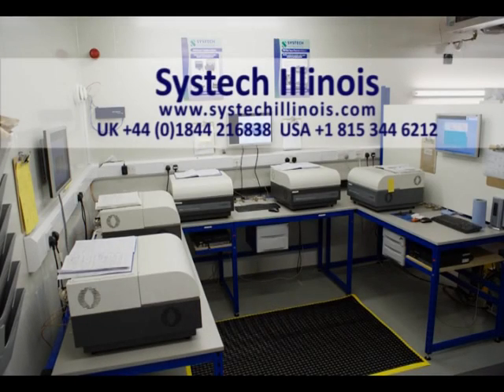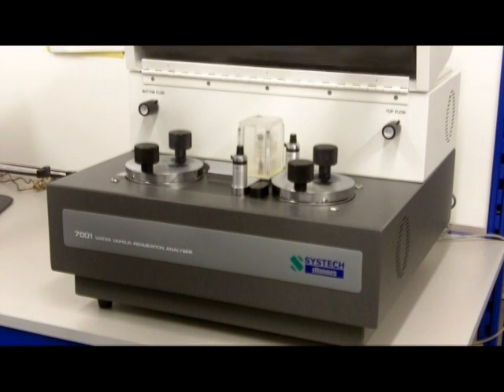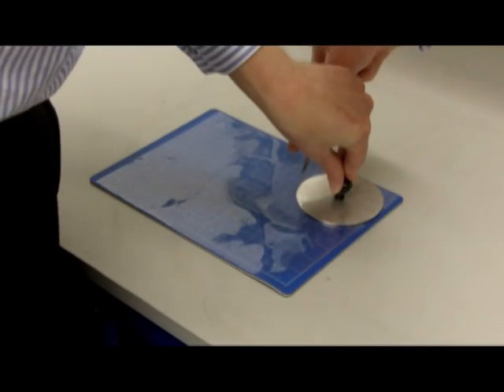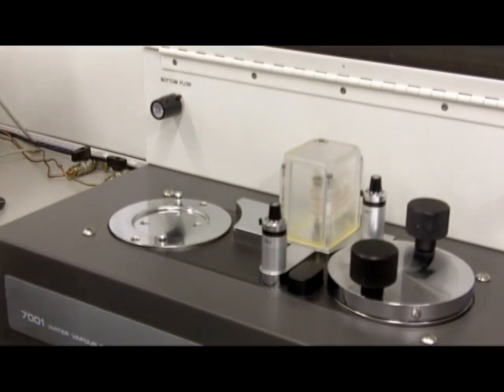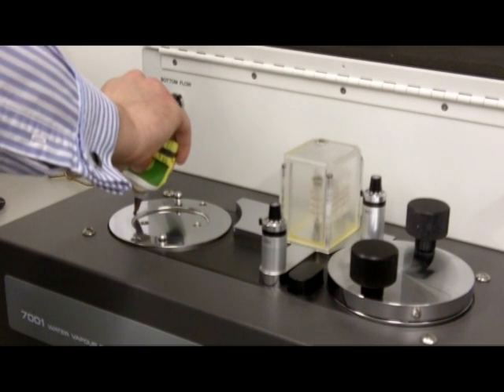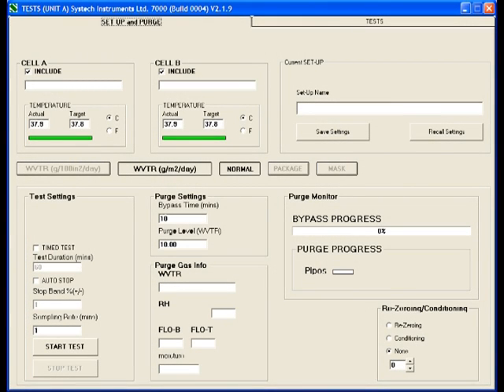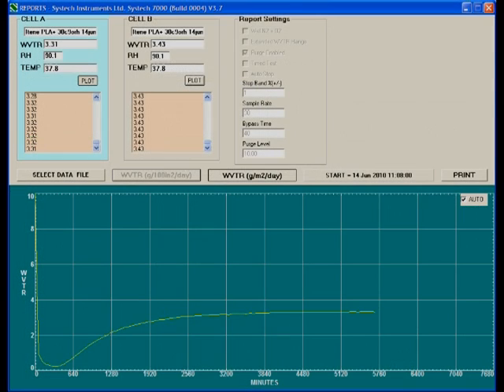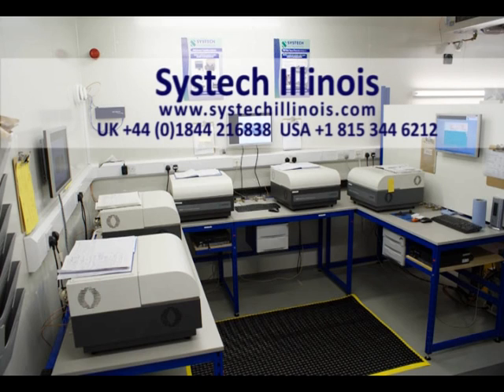Water Vapour Permeation Analyser from Systech Illinois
A short video demonstrating how to measure the WVTR of packaging film and barrier materials using a water vapour permeation analyser. Systech Illinois supply a range of Water Vapour Permeation Analysers and Oxygen Permeation Analysers to the packaging industry.